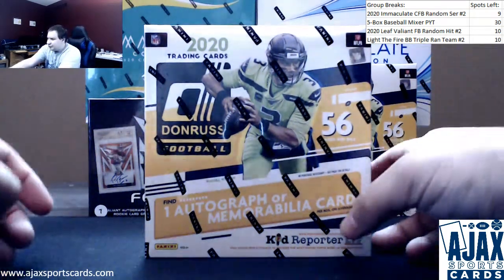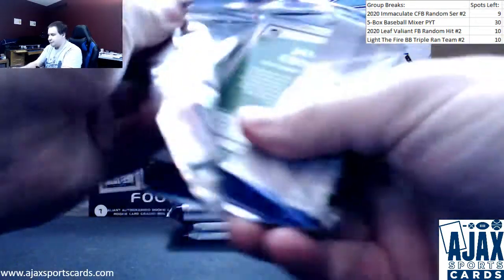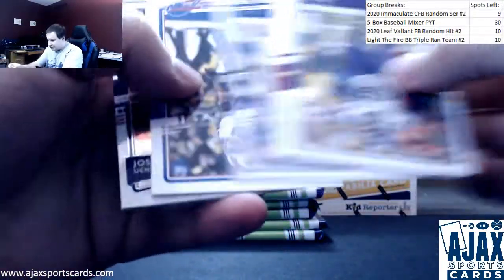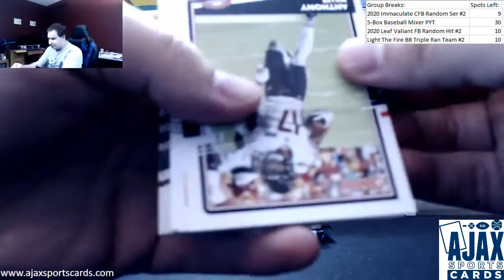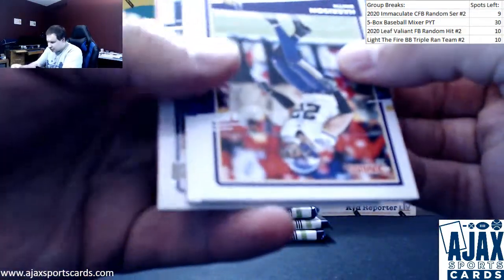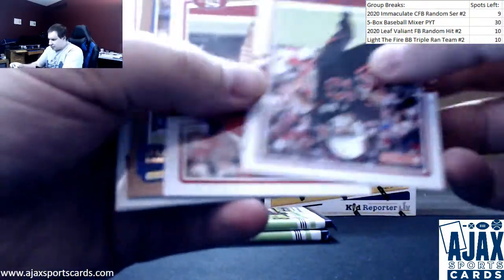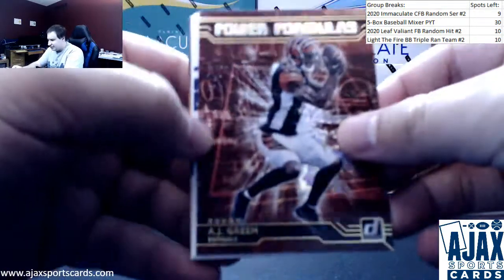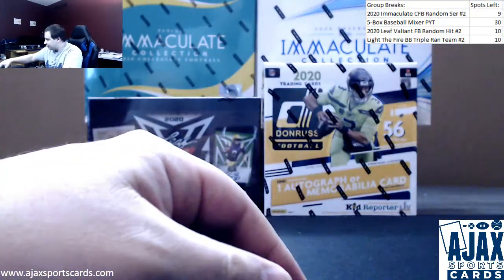Brian-(1) 2020 Panini Donruss FB Fanatics Mega Box Live Break